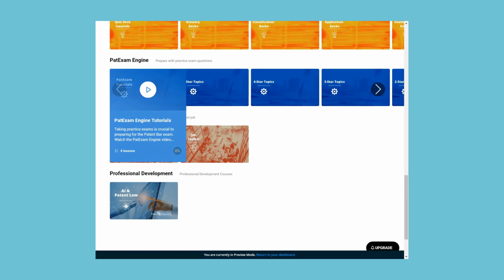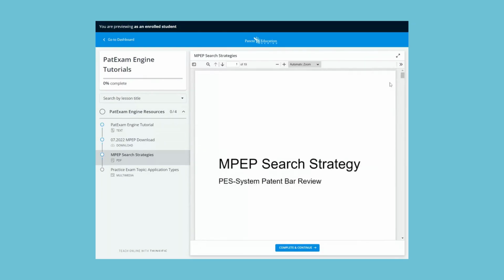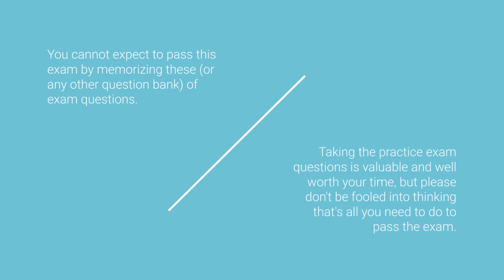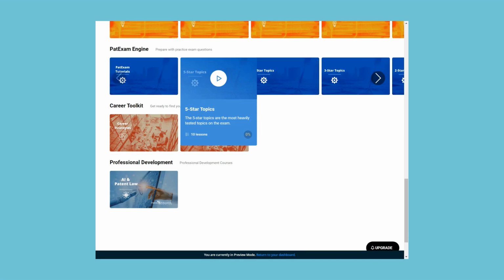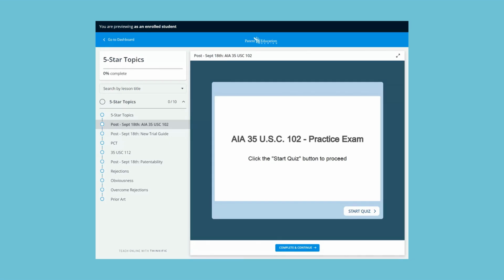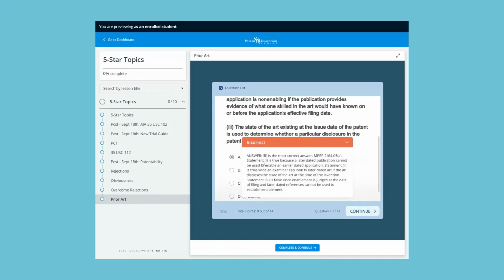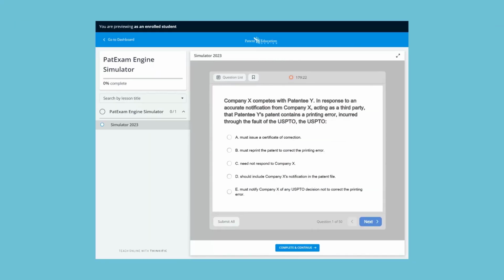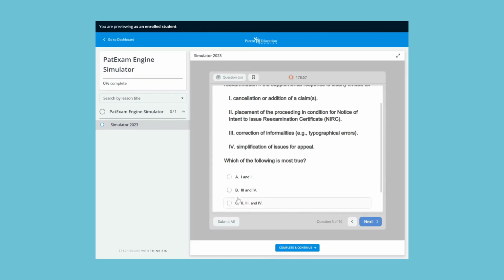PatExam Engine walkthrough from PES Patent Bar review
This video allows you to look behind the scenes at Step III in the PES Patent Bar review program. This third step involves practicing taking exam questions in the PatExam Engine. These questions are multiple-choice with five answer choices along with a detailed explanation.

Check out the complete video playlist for more walkthroughs of the PES Patent Bar review.